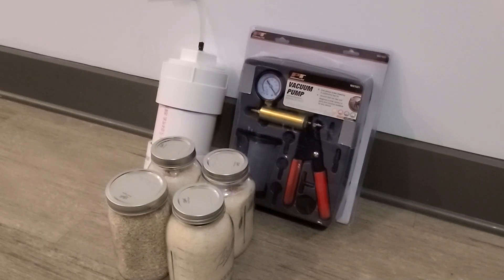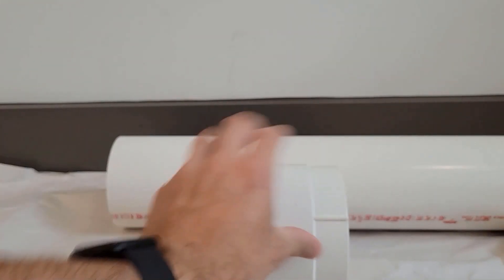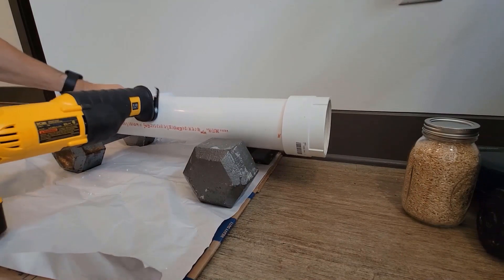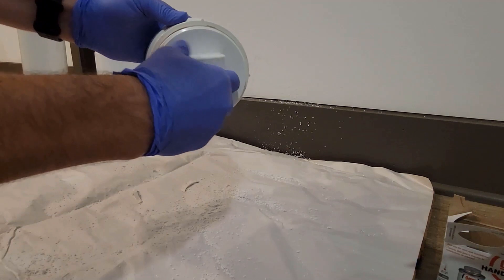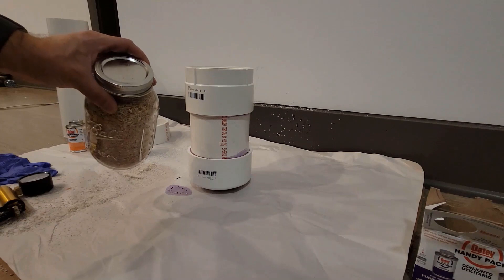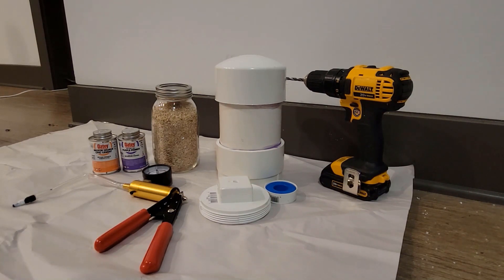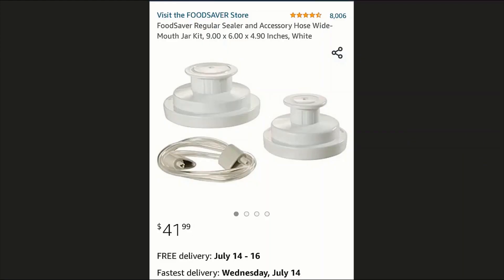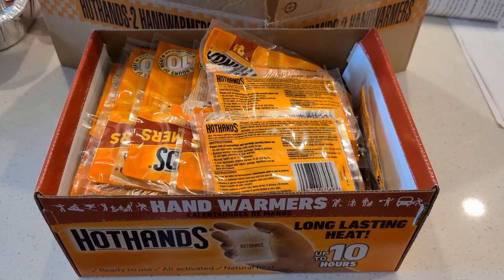Building a PVC Vacuum Chamber to vacuum seal canning jars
There is lots of amazing content on other channels over there as well. Check out @JackSpirko @bettertogetherlife @iceagefarmer @livingfree @UnlooseGoose @thegreaterreset

This is a breakdown of how to create a vacuum chamber in a piece of 6" PVC pipe to utilize in vacuum sealing canning jars.

Items required:
Brake bleeder vacuum pump
1.5' section 6" PVC Pipe
6" PVC Pipe threaded adapter
PVC Pipe threaded plug
PVC Primer
PVC Glue
Teflon tape
Saw
Drill

This is a link to the amazon product for foodsaver that fits directly over the jars

Link to the handwarmers I use

Want to get into using Cryptocurrency? Let me know if you do so I can shout you out on my channels!